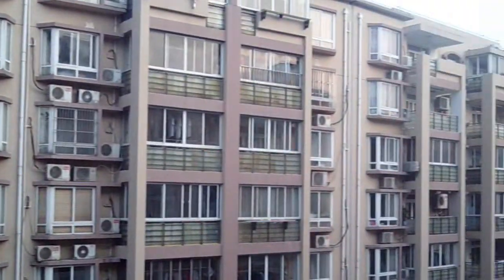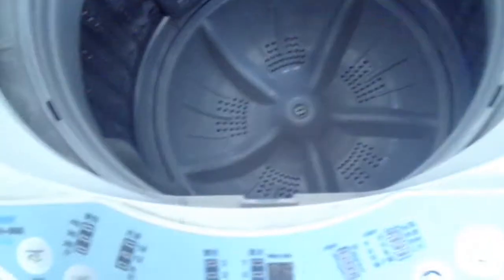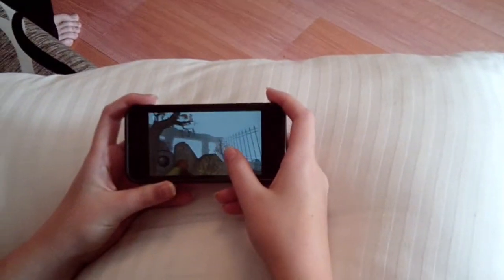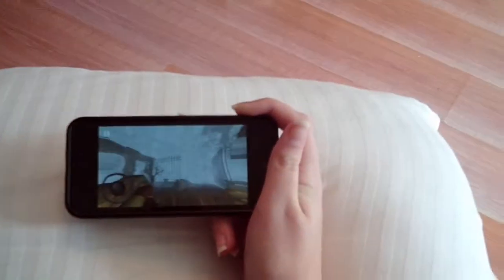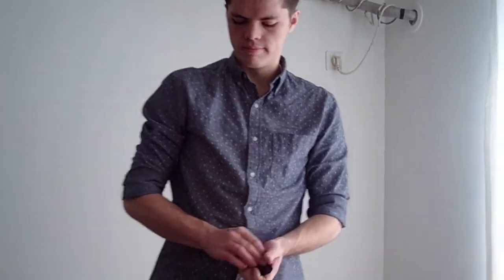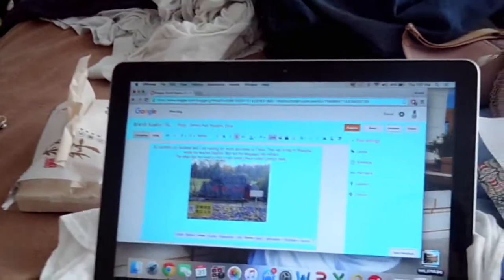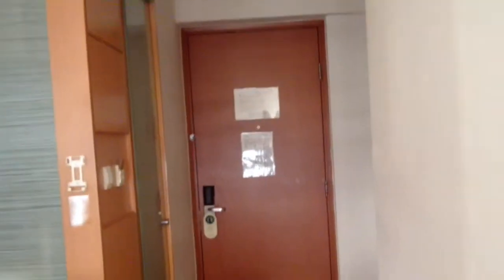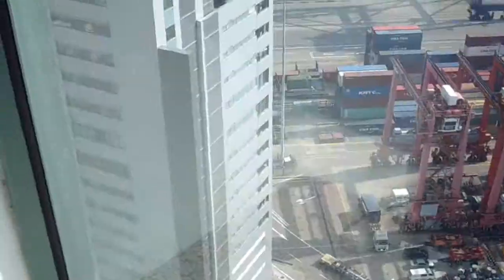China Day 5- Flying to Hong Kong